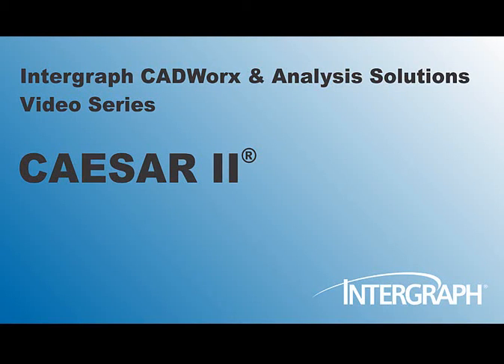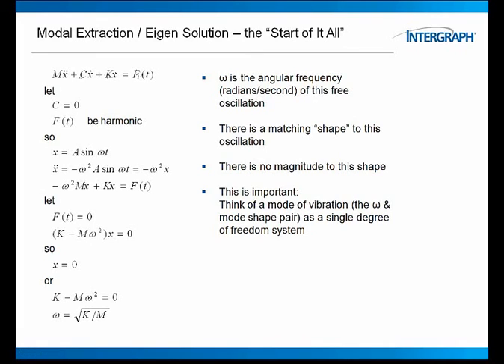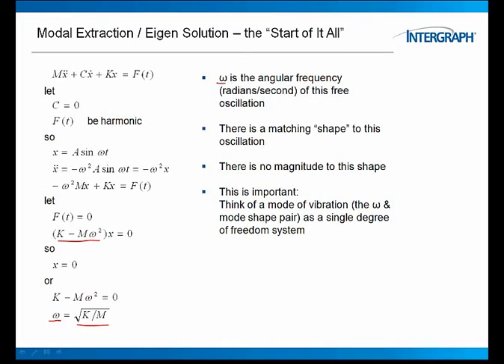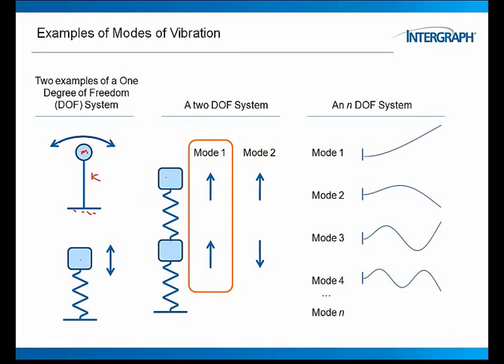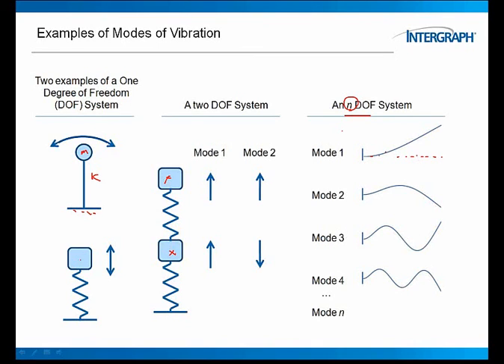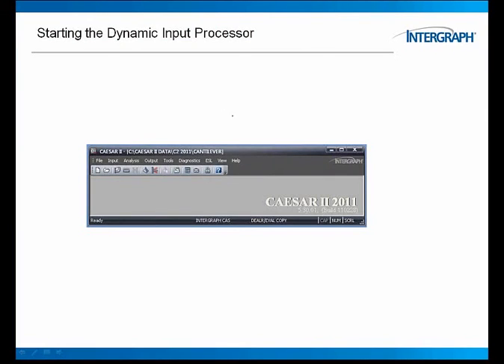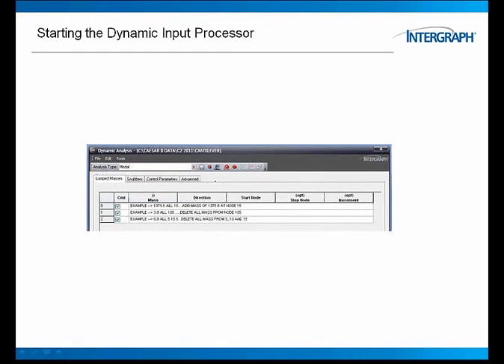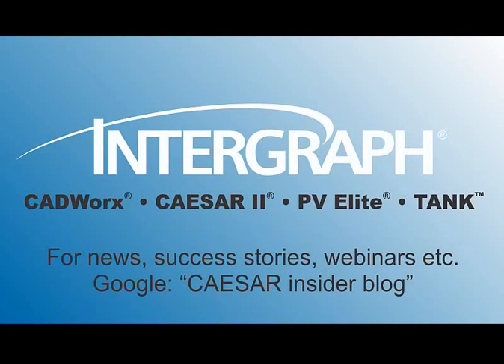CAESAR II : Modal Analysis in Dynamic Piping (Part I)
This is part one in a series of four videos on dynamic piping analysis in CAESAR II. This opening session will focus on modal extraction -- the first step in most dynamics evaluation and a building block in all modal analyses.